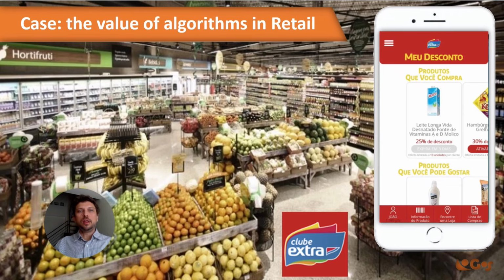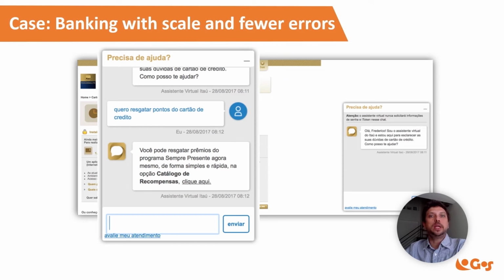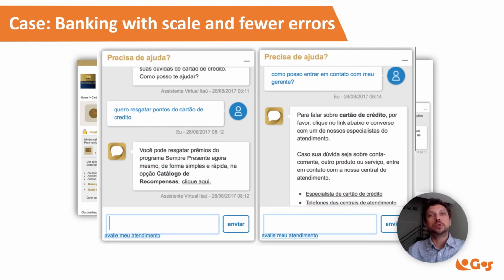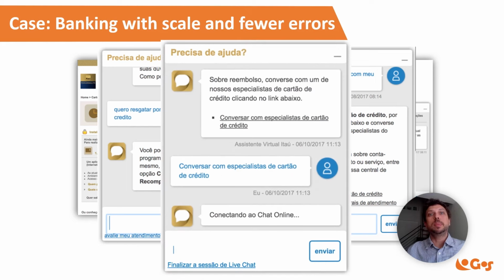Sample of AI and Big Data Lecture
Online advertisement generates a huge amount of data about users and their behaviors. With that data the marketeers can make advertising more relevant and even create ads in real time individually, busting the results for a brand. On the other hand, we have privacy issues, social control danger and non-sustainable consumerism. Additionally, the majority of the brands are using the same old variables and old metrics that brings the same old results always. In this session, Fred Pacheco will touch both sides presenting research results and showing real cases studies to understand how to program a marketing camping to explore Big Data and use AI the right way.